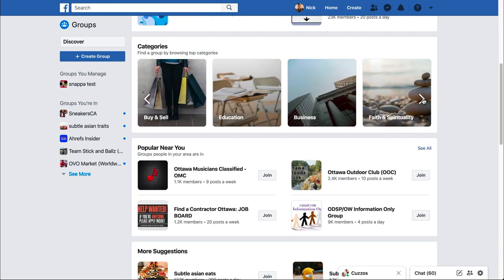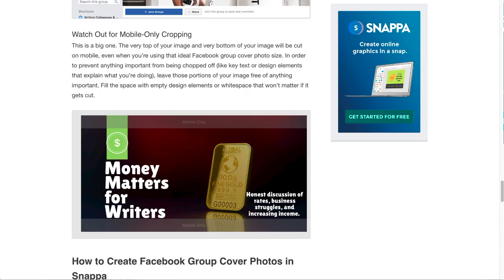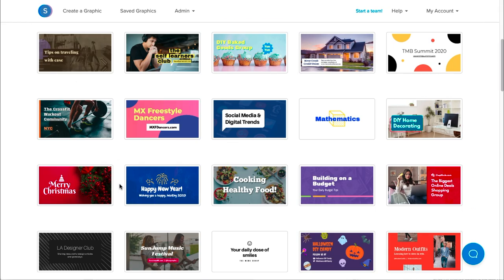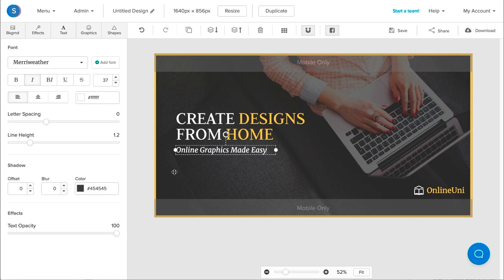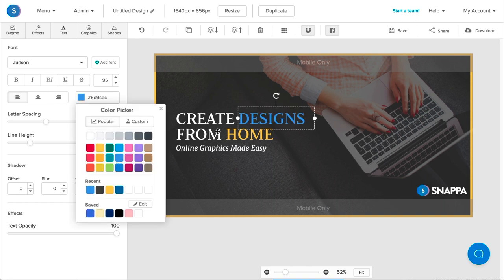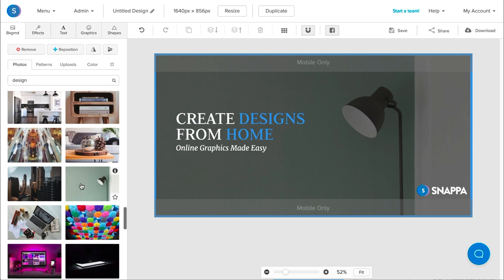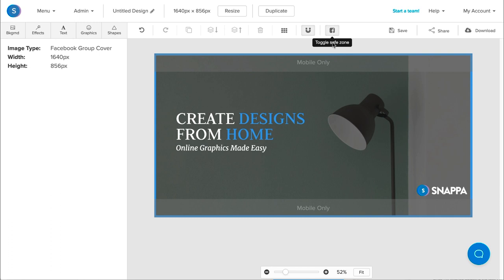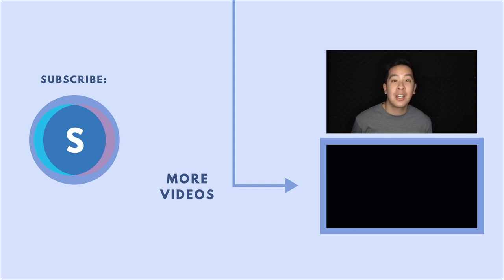How to Make a Facebook Group Cover Photo + 2020 Image Size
Using a free Facebook group cover photo template, you can easily repurpose the design to fit your needs. I've created a full tutorial on how to make a Facebook group banner in less than 5 minutes using Snappa!

The best Facebook group cover photo size is 1640 x 856 pixels.

In this Facebook design tutorial, I walk you through how to customize your own Facebook group cover photo by editing text, changing the company logo, changing the background image, and downloading your banner with the proper Facebook image sizing.

If you're looking for more information about safe zones, best practices, and tips to creating a Facebook group banner photo, check out the full guide that we wrote below!